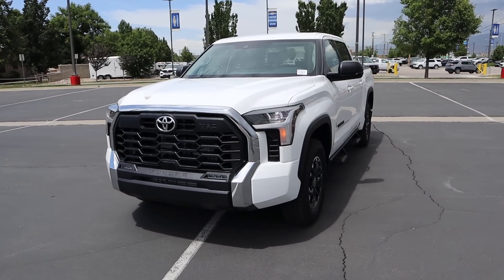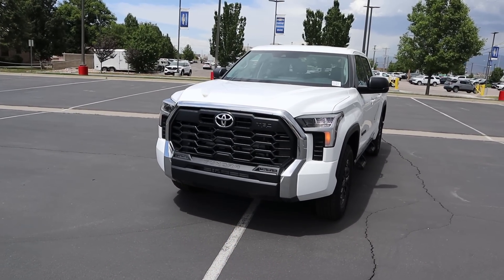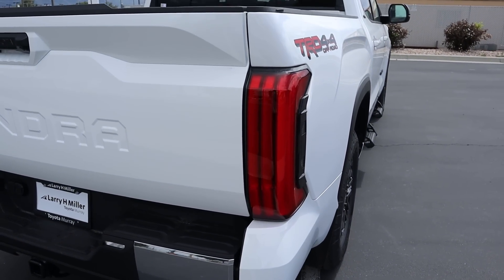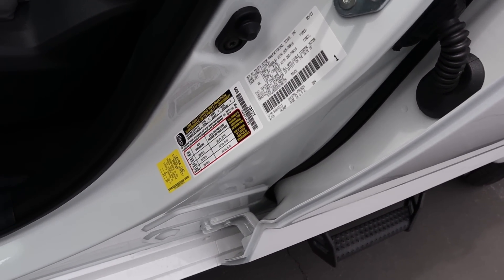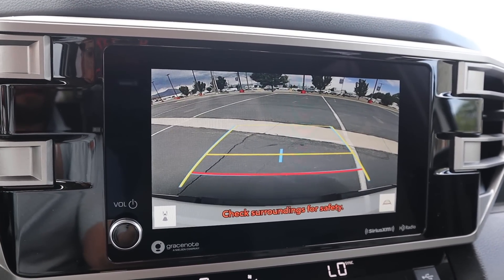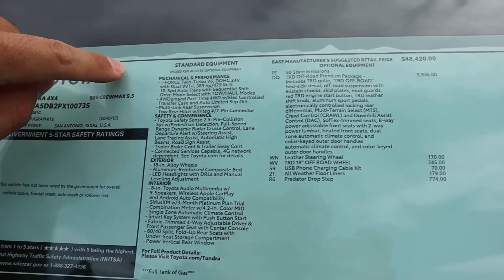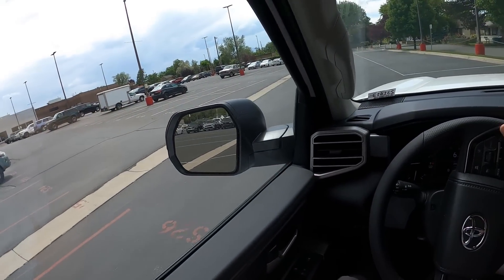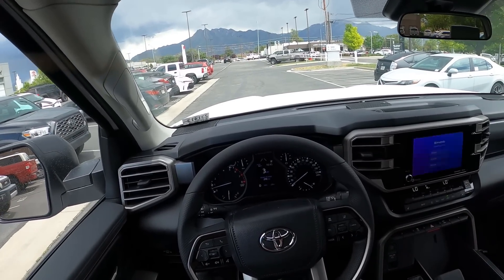2023 Toyota Tundra SR5 TRD Off-Road: Is This The Tundra To Buy?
Today I drive and review a 2023 Toyota Tundra SR5 TRD Off-Road!